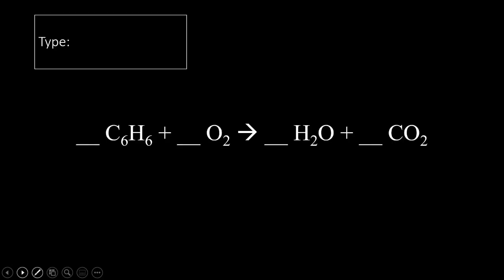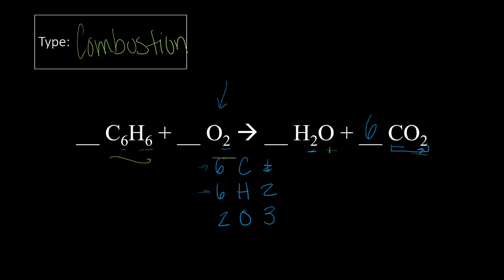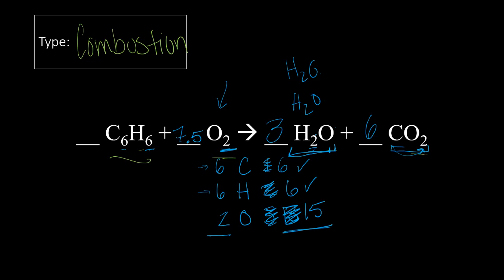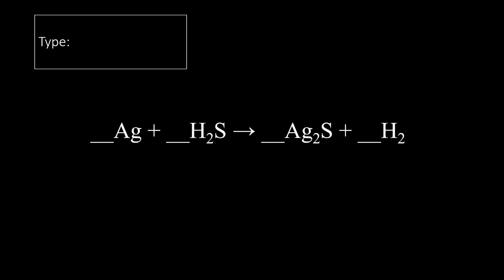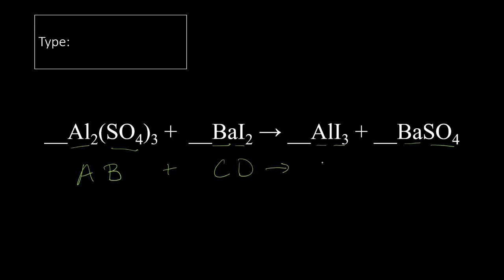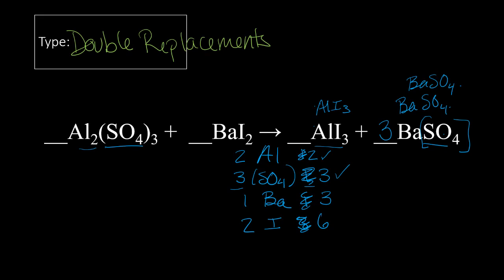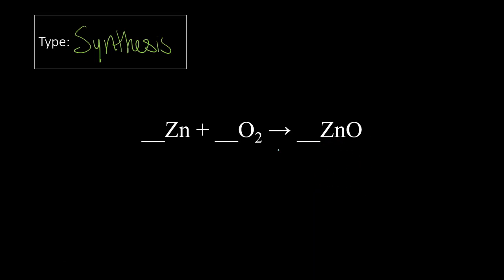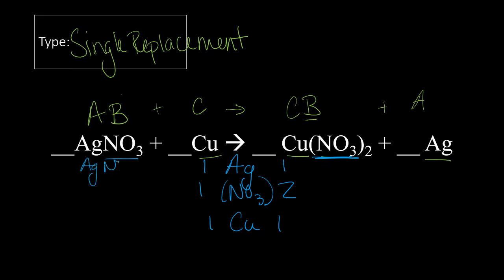Chemical Reactions Example Problems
Practice Problems for Classifying and Balancing Chemical Reactions